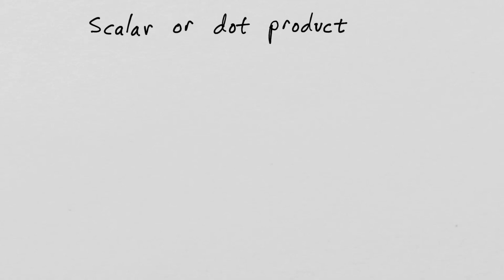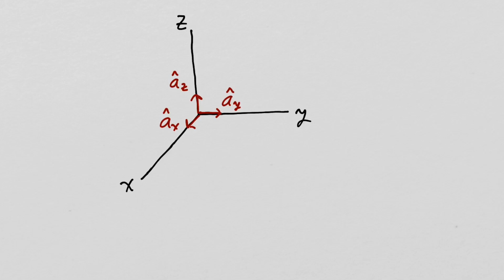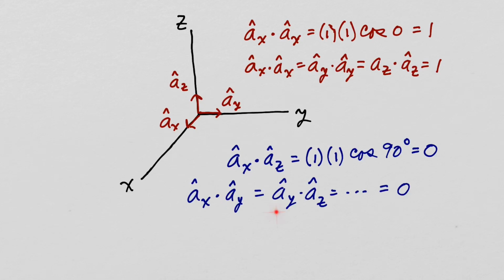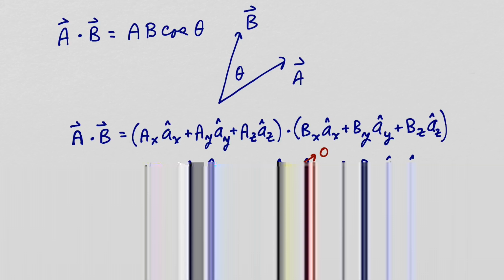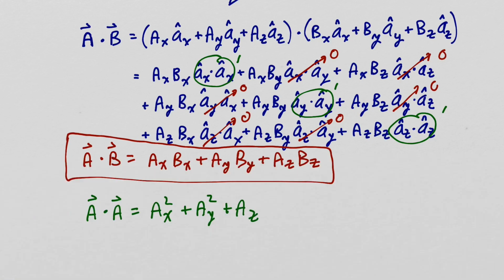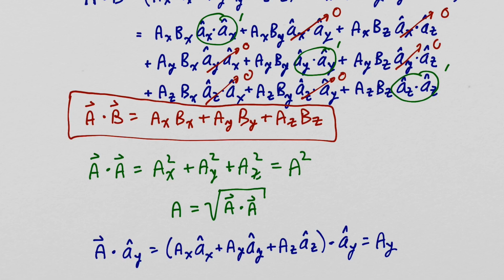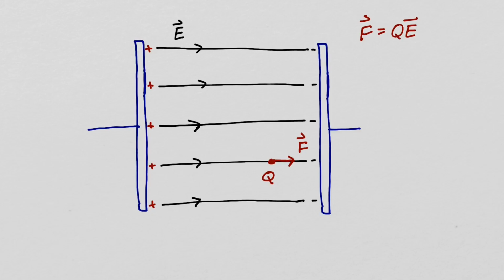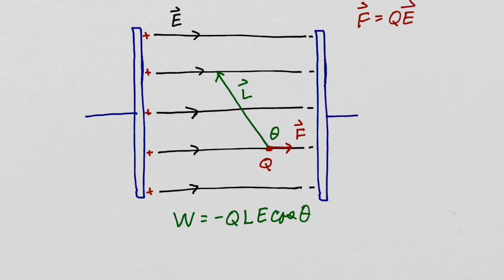Electomagnetics | 1-2: Dot Product | Purdue University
Dive into the world of scalar or dot products with Purdue University Professor of Electrical and Computer Engineering, Michael Melloch. In this session, Dr. Melloch explains how to calculate the dot product of two vectors and the importance of the cosine of the angle between them. Learn how the dot product is represented in unit vectors, its commutative nature, and how it is calculated using vectors in component form. Understand how the dot product helps in finding the magnitude and component of a vector in a particular direction while also being a key component in calculating work in physics.

This video forms part of Dr. Melloch's course on Electromagnetics offered by Purdue University Online.

Interested in taking courses like Electromagnetics? Visit online.purdue.edu to learn more about Purdue University Online's offerings.